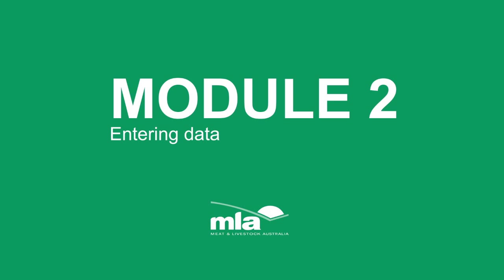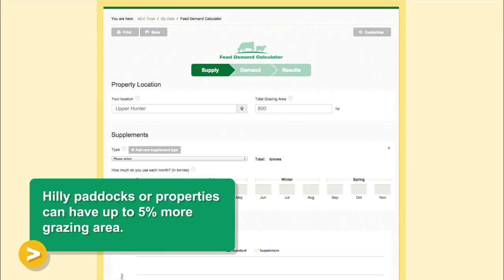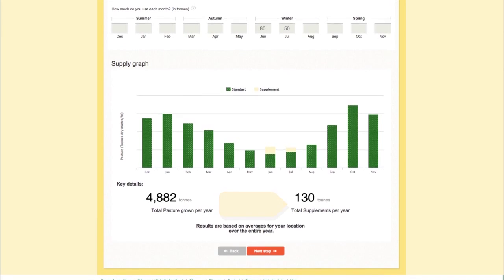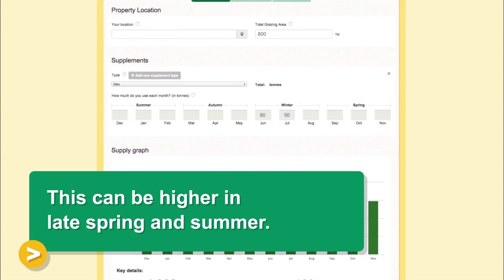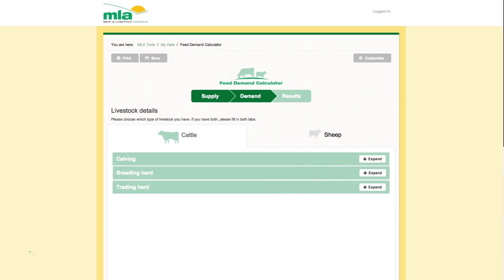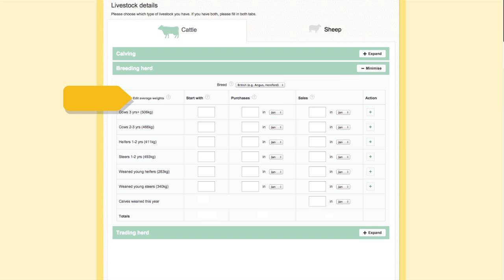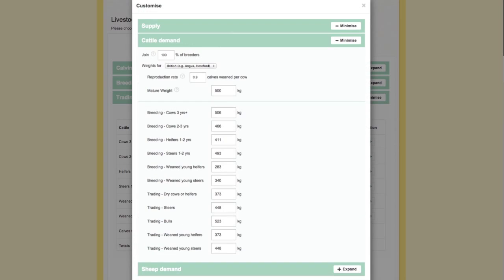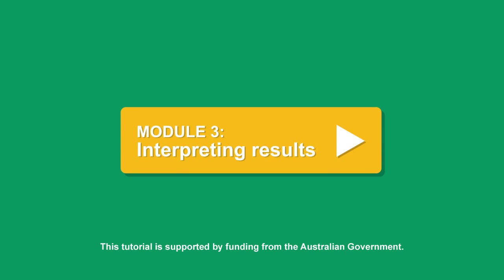Feed Demand Calculator tutorial - Module 2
This is the second out of four video tutorials that explain how to use, and interpret the data, from the MLA Feed Demand Calculator.

This video explains how to set up your data for both existing feed supply (pasture growth and quality details) and demand (enterprise type, stock number, reproductive details) on your property.